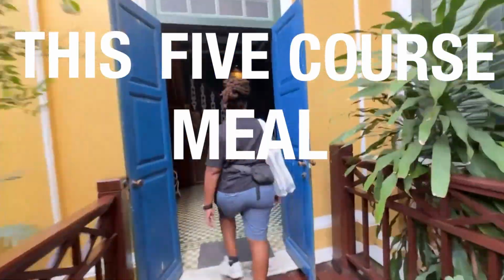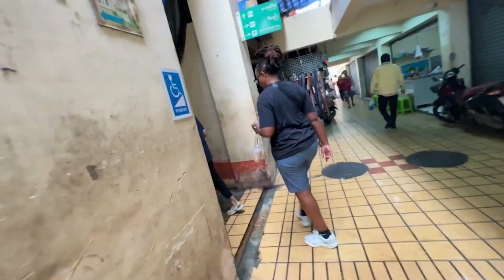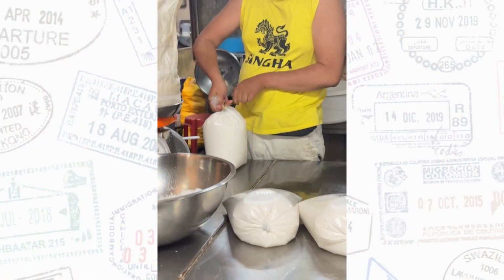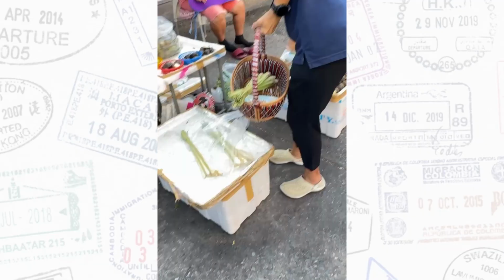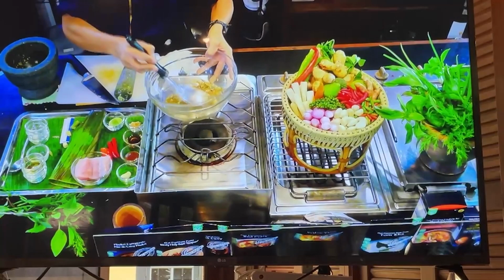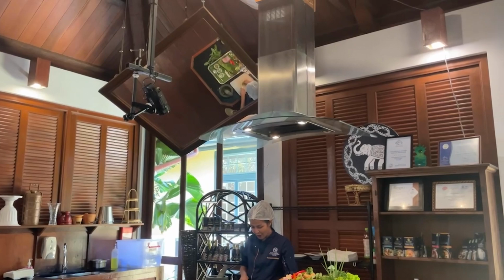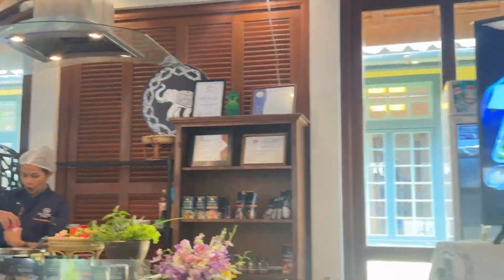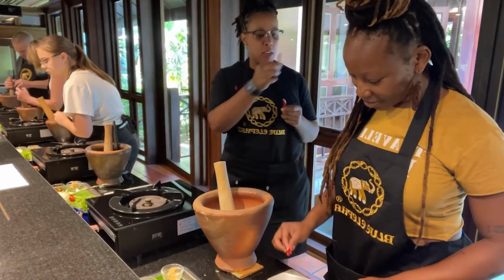The Blue Elephant Cooking School Experience in Phuket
If you’re looking for the best cooking class in Phuket, look no further than Blue Elephant Cooking School in Phuket Old Town. Voted the #1 cooking class in Phuket by travelers and top blogs, this half-day Thai food experience was worth every single baht!

We booked our session at the Blue Elephant “Top Cooking Classes in Phuket” and were not disappointed. Each day features a different menu, and we chose Thursday’s class to learn how to make five incredible Thai dishes

🥗 Som Tom (Papaya Salad)
🍜 Phad Thai Koong (Stir-Fried Noodles with Prawn)
🐟 Plaa Phaow Samoon Prai (Grilled Fish with Thai Herbs)
🦪 Kaeng Hoy Shell Sub pa rod (Scallop Curry with Pineapple)
🍌 Kluay Buat Chee (Banana in Coconut Milk)

💸 Cost: ~$75+ USD per person
⏰ Duration: 9:00am – 1:30pm
📍 Location: Phuket Old Town (Grab Tuk Tuk from Patong Beach, ~45 minutes)

🎥 WHAT’S INCLUDED IN THIS VIDEO:
0:00 - Introduction
1:00 - Getting to Old Town from Patong
1:15 - Market Tour at Ranong Market
3:10 - Inside the Blue Elephant Cooking Class 🍽️
6:54 - Tasting Time – We Made This!

Our class started with a guided market tour through Ranong Market where we sampled local ingredients and learned about Thai culinary culture. From there, we headed into the beautiful colonial-style Blue Elephant building to begin cooking.

This wasn’t just a class—it was an immersive "Learn, Do, Eat" experience. Perfect for solo travelers, couples, friend groups, or even families.

👉🏾 Highly recommend for anyone wanting to connect with Thai food culture in an authentic and fun way. Whether you’re a foodie or someone who usually lives off DoorDash (me 😅), you’ll walk away full of delicious food and unforgettable memories.

📱 Download the Grab App for easy transportation in Thailand.

Edited by
Damia Patton, TBW Spring 2025 Intern

🔗 What You'll Find in the TBW Network:
-The Traveling Black Women Podcast – Real stories, expert advice, and travel tips from Black women who’ve been there, done that!
-TBW Blog – Destination guides, travel hacks, and must-know tips for Black women travelers.
-TBW Social Club – A private, members-only travel community designed to connect you with women ready to explore the world.
-TBW Travel Guides – Your go-to resource for Black women-friendly destinations, safety tips, and local gems.
-Group Trips & Experiences – Curated travel experiences that celebrate Black womanhood and adventure.